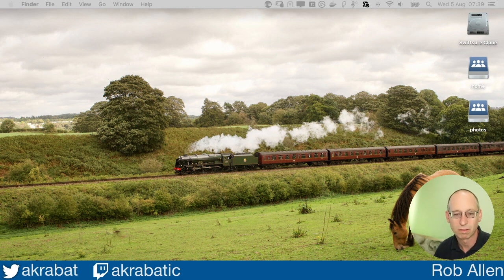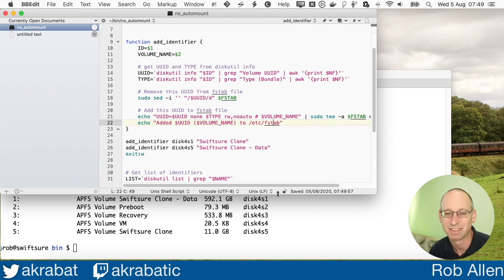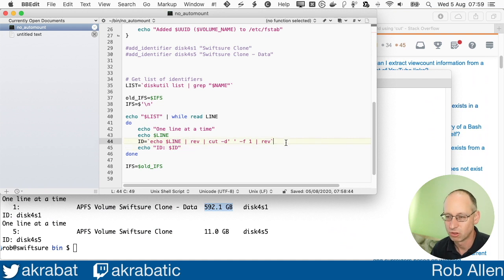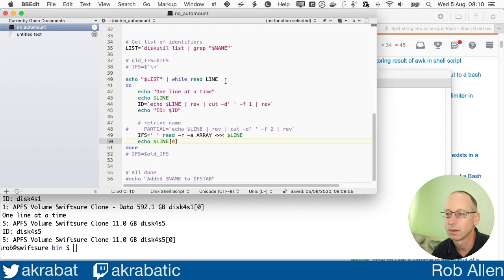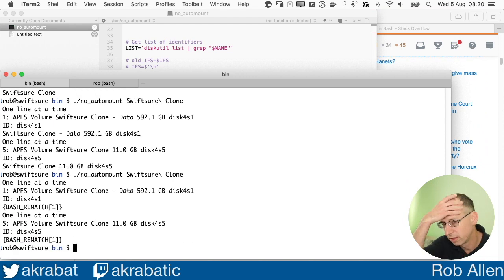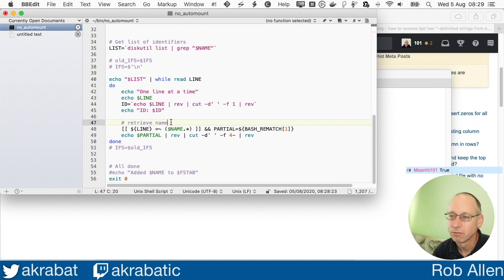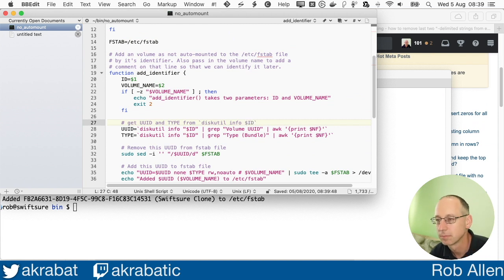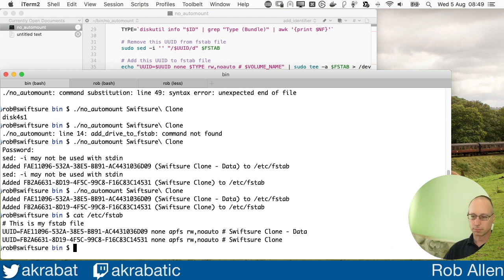Live coding: Preventing automount using bash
I try to write a script that adds entries to /etc/fstab that stop my Mac automounting an external drive.